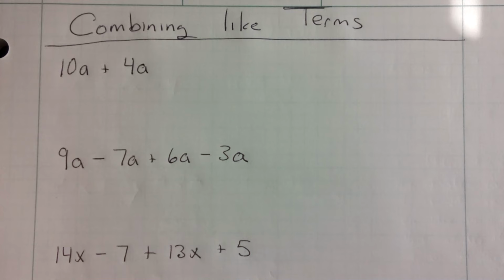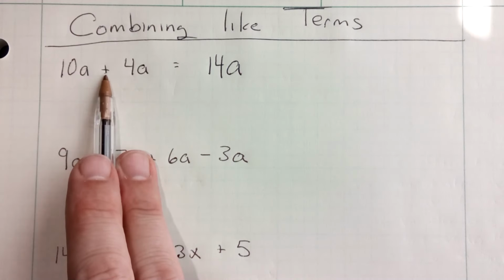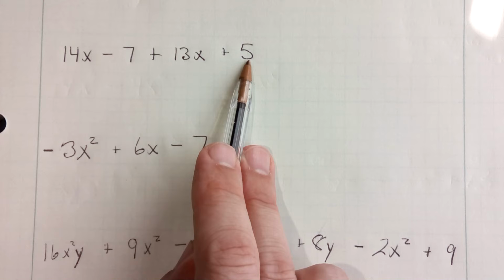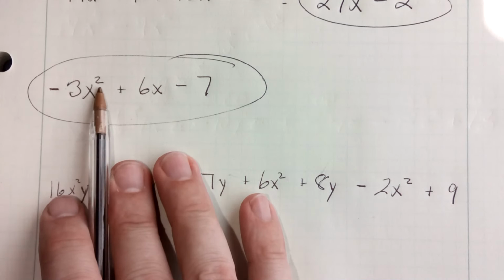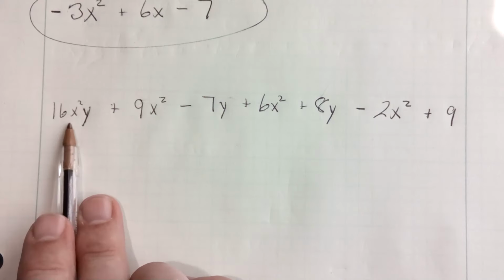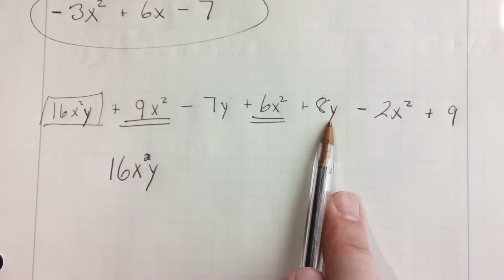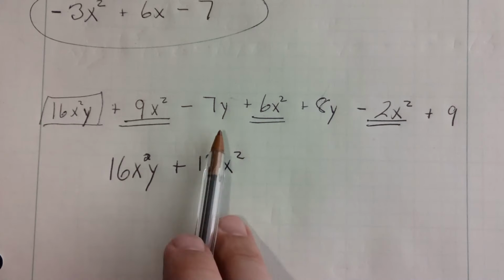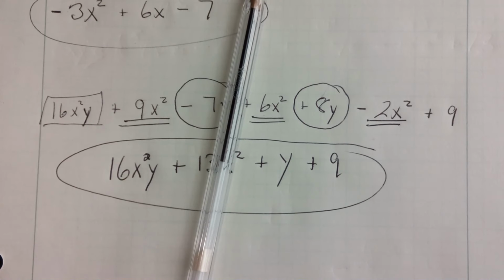Adding Like Terms